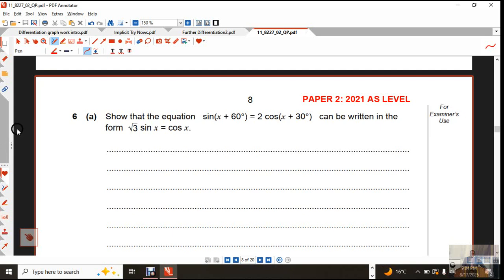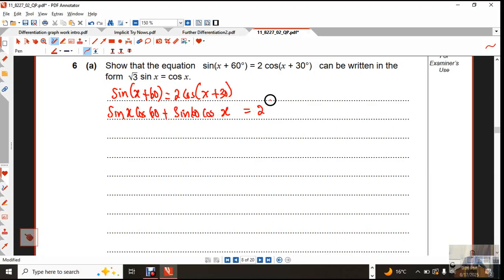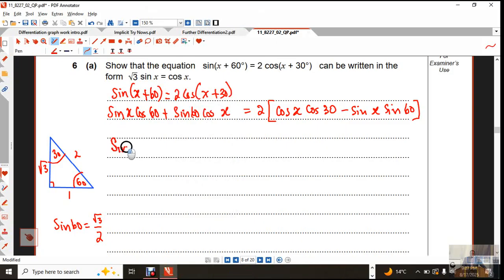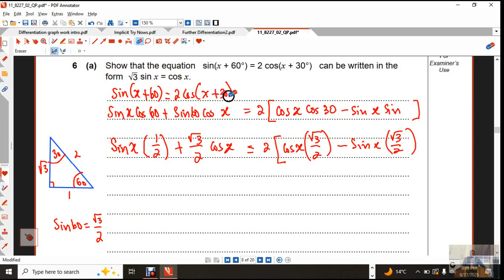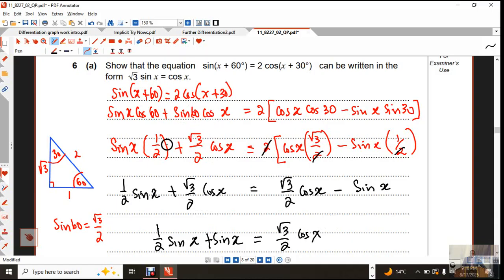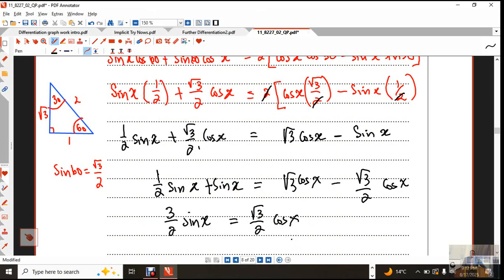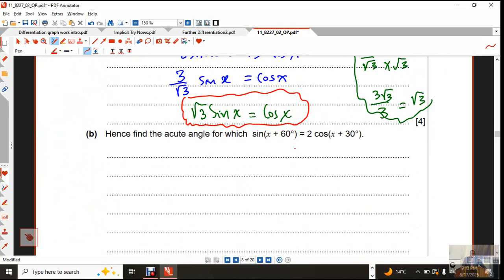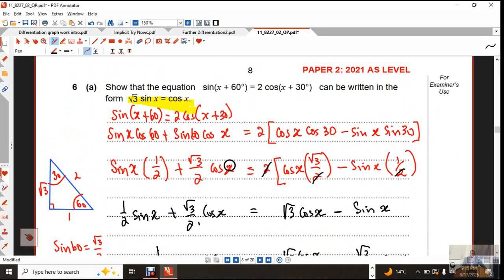AS PAPER 2 Q6 OF 2021